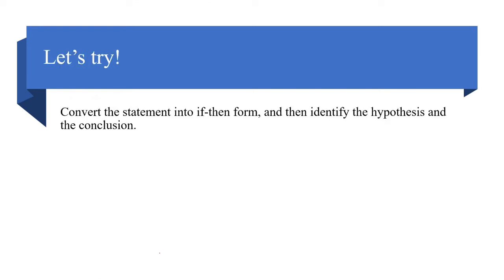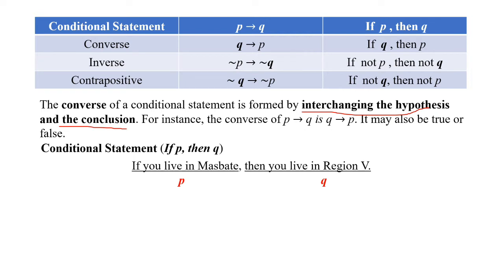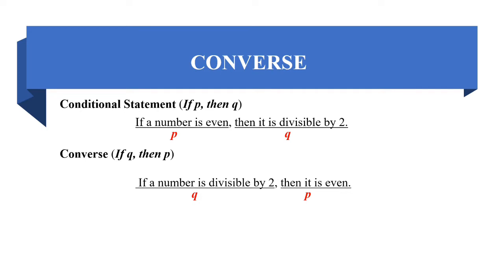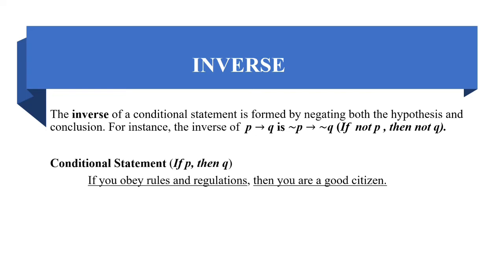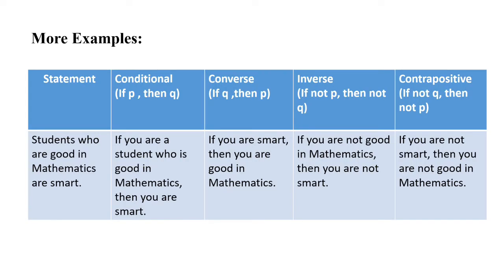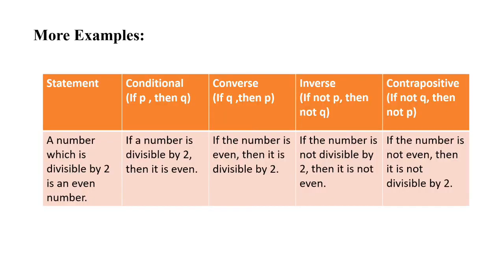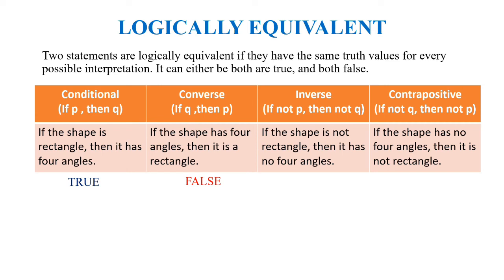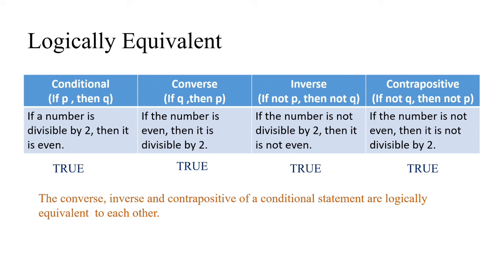Converse, Inverse and Contrapositive of an If-then Statements